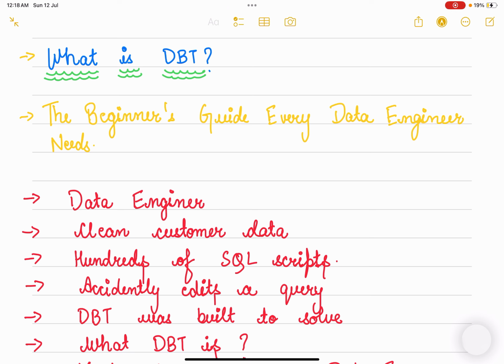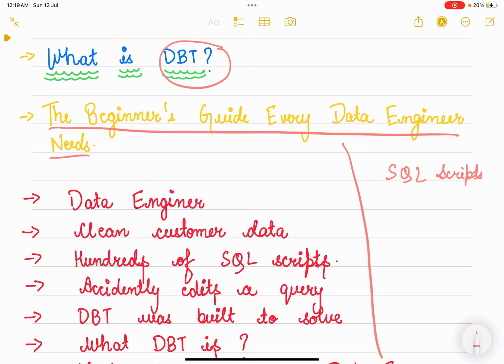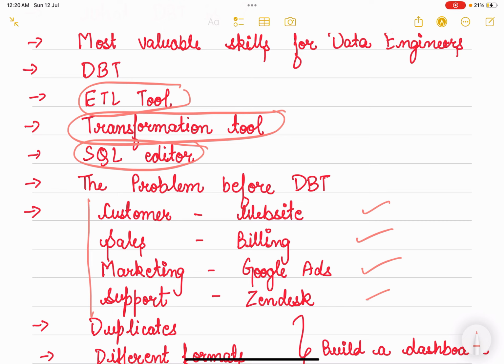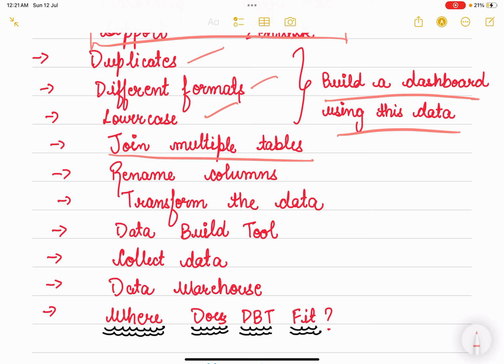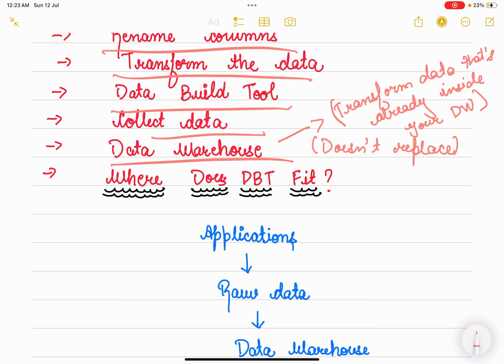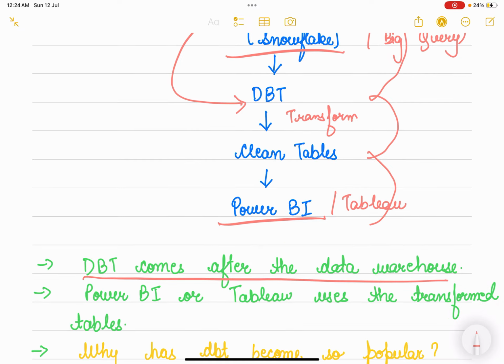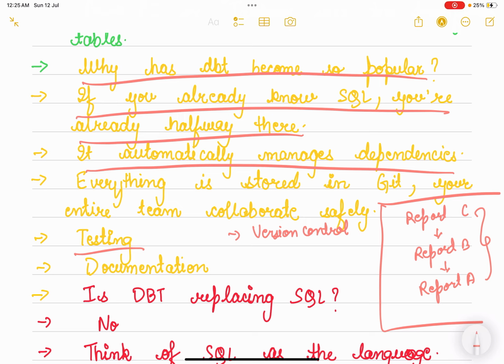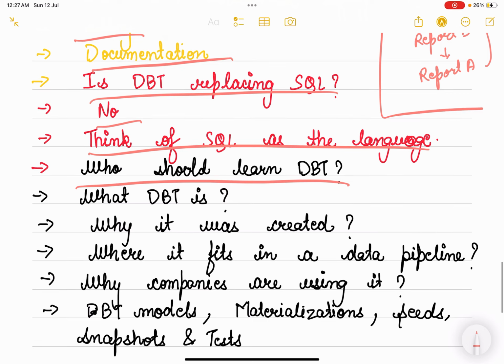What is dbt? | Complete Beginner's Guide to Data Build Tool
🚀 Curious about **dbt (Data Build Tool)** but not sure where to start?

In this beginner-friendly video, I'll explain **what dbt is, why it's becoming one of the most popular tools in modern data engineering, and how it fits into the data pipeline**—using simple examples that are easy to understand.

Whether you're a **Data Analyst, Data Engineer, Analytics Engineer, or someone learning SQL and Snowflake**, this video will help you understand the fundamentals of dbt without overwhelming technical jargon.

* What is dbt?
* Why was dbt created?
* The problem dbt solves
* ETL vs ELT
* Where dbt fits in the Modern Data Stack
* Why companies use dbt
* Who should learn dbt
* Is dbt worth learning in 2026?

* SQL Developers
* Data Analysts
* Power BI Developers
* Snowflake Learners
* Anyone curious about the Modern Data Stack